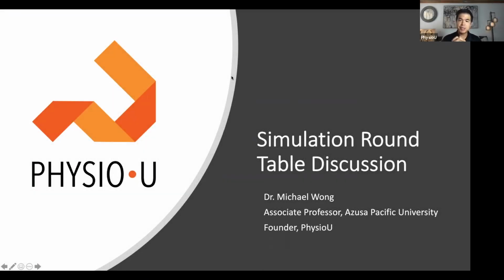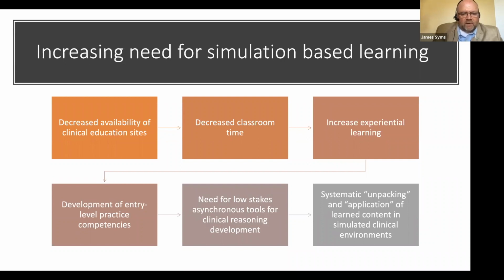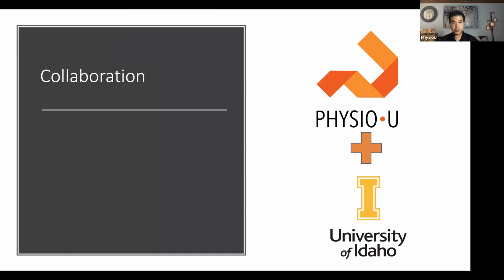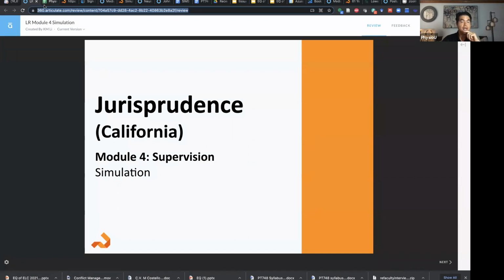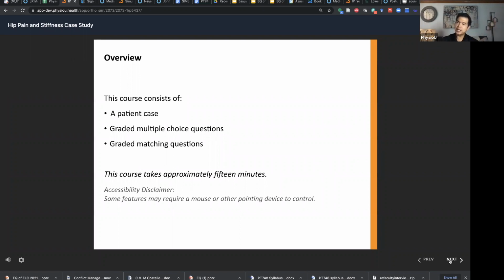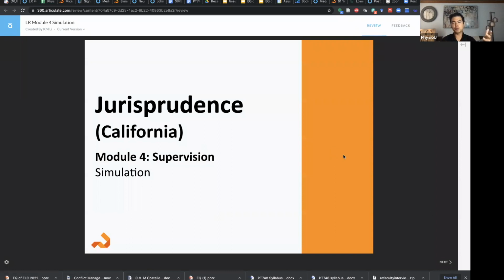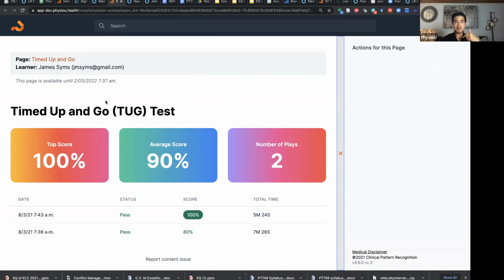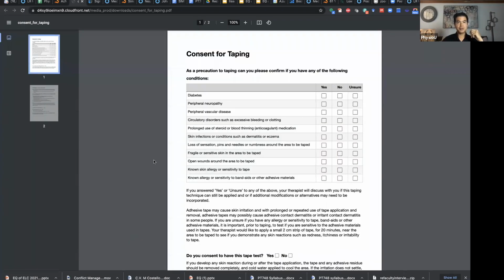Faculty Webinar: Simulation Round Table Discussion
PhysioU Simulation is live in our web app suite. Join Dr. Michael Wong, PT, DPT, OCS, FAAOMPT in this interactive discussion to explore the new simulations to enhance student learning in clinical reasoning development.

Time stamp
0:00 Objectives
2:50 Founder Introduction
3:59 James Syms Introduction
4:35 Strategic Partnership with JOSPT
5:16 What is PhysioU?
6:59 What are Simulations?
7:43 Increasing need for simulation based learning
11:07 Where do simulations fit on Bloom's Taxanomy?
16:01 Common reported challenges
17:35 Focused learning - Simulation building
19:11 Building process
21:30 Reflections: Mini-simulations and Mircrolearning
23:15 Milestones app/Pediatric app
27:50 Macro-simulations
37:44 Mini-games
44:38 Physical Agents-Mini Sims
52:13 Four Foundational Sims
1:00:00 Range of Motion MMT
1:01:28 Acute care mini games
1:02:52 Inter-Professional Education
1:05:09 Pediatric Inter-professional Evaluation and Treatment
1:06:23 Laws & Regulations
1:08:45 Comments or thoughts?
1:28:56 Surface Anatomy Palpation is coming soon!
1:30:39 Evidence based taping app

PhysioU: An evidence-based educational guide used by allied health experts globally.